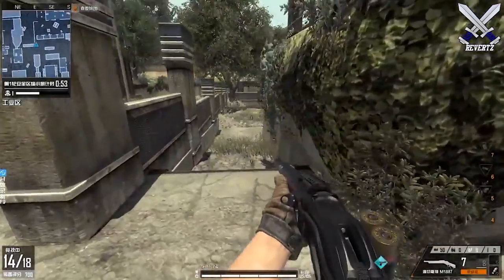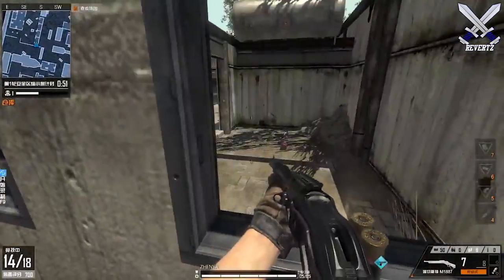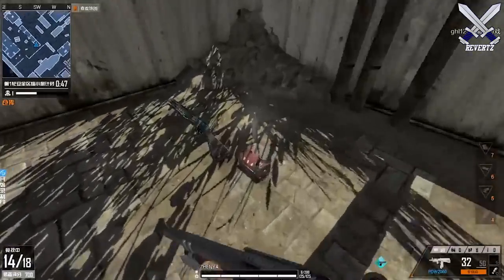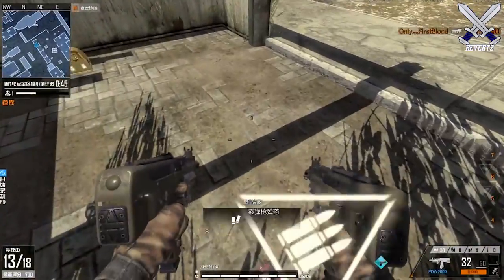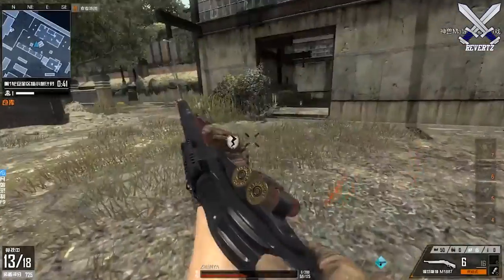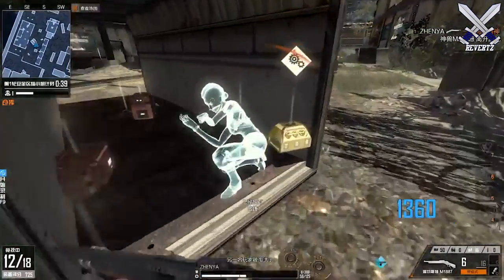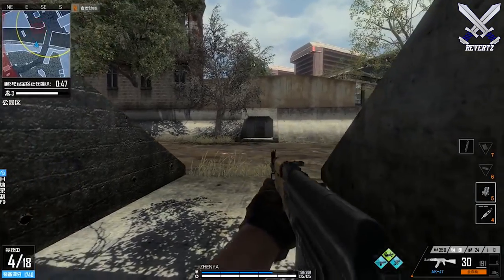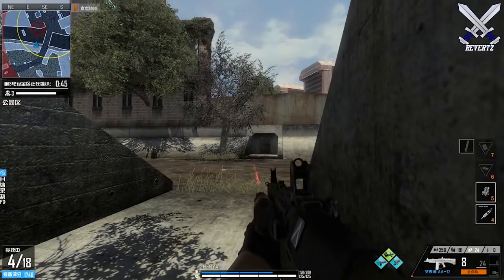Call Of Duty: WWII "Battle Royale" Gamemode LEAKED (COD Online Battle Royale Gameplay)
Call Of Duty WWII files indicate that a battle royale mode is in the works. Some gameplay has also sorfaced of the battle royale mode for WWII but it is still in the early states of development. Check the links below in order to see the gameplay! Let me know your thoughts on a battle royale mode in call of duty WWII and possibly in black ops 4, also drop a like if you enjoyed and subscribe for more call of duty WWII tips and tricks, news, and more

Call Of Duty WWII: Battle Royale Gamemode + more modes